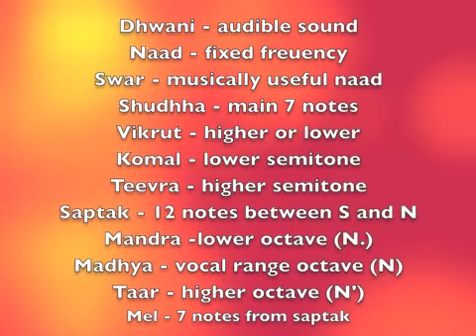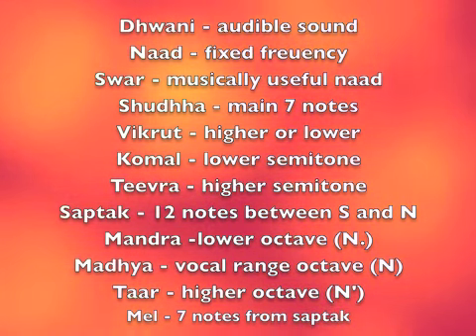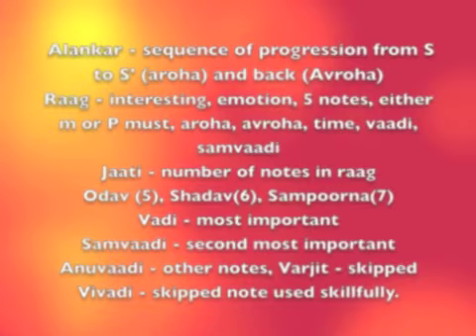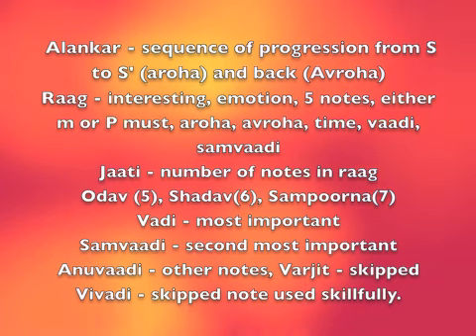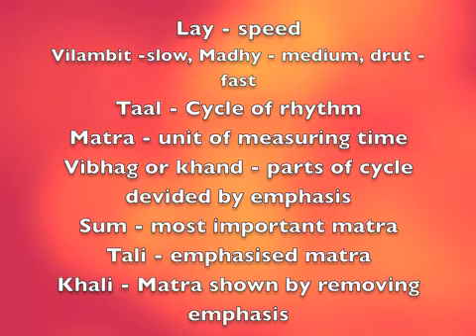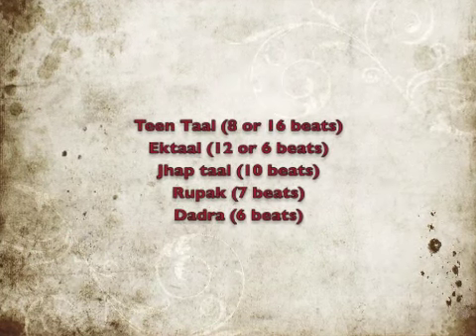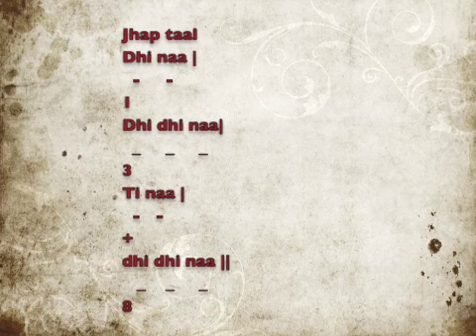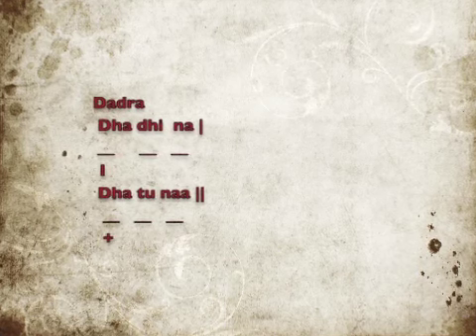Praveshika Theory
Second year syllabus of Gandharava Mahavidyalay exams. Teach yourself Hindustani classical music.  This istheiry part. Contans definitions and introduction to taals. Do feel free to copy or request for video or only audio tracks.